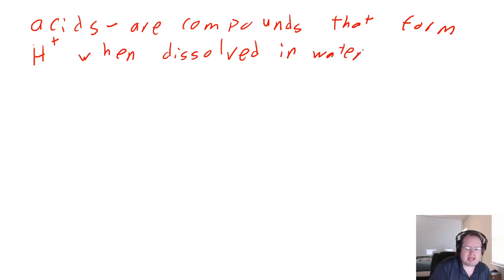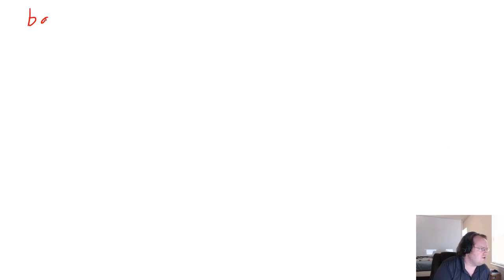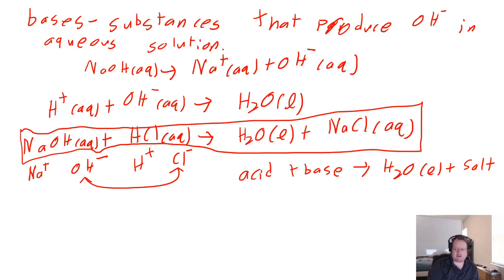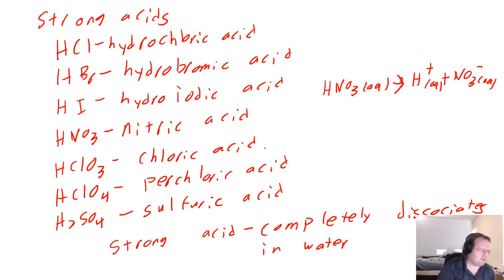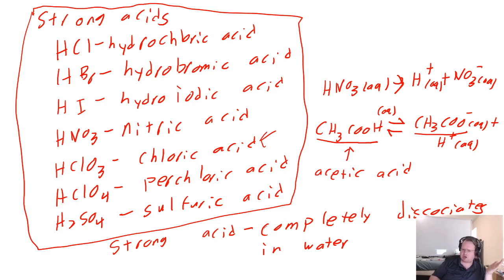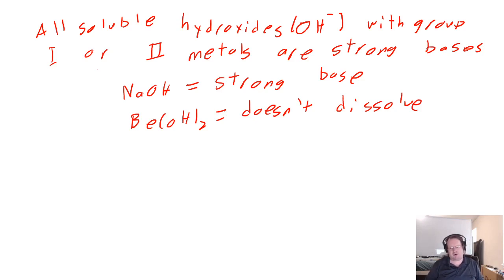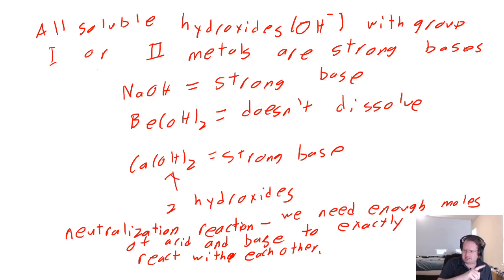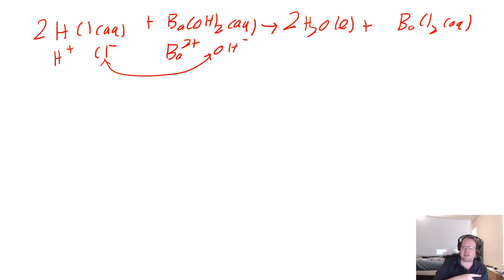Solutions part 5 acids and bases (general chemistry)